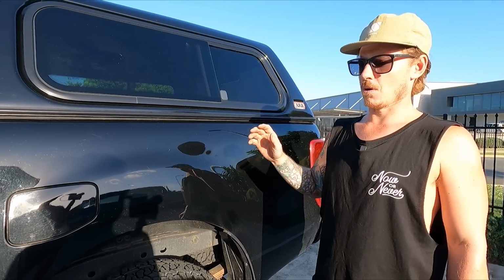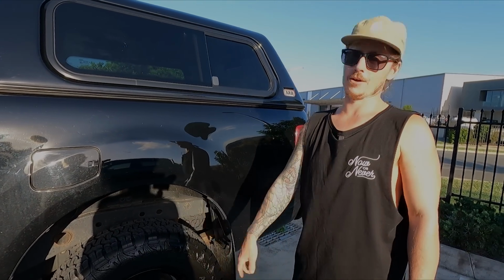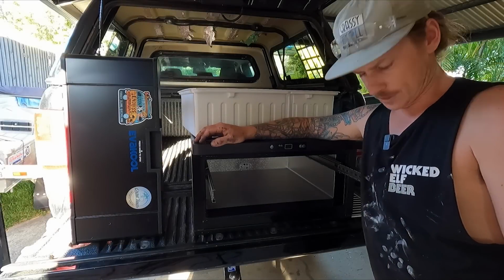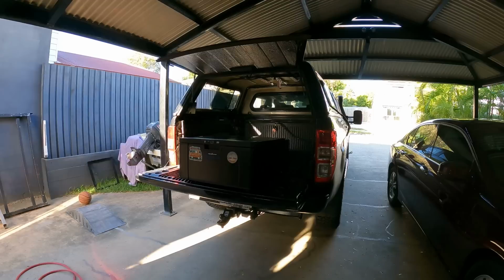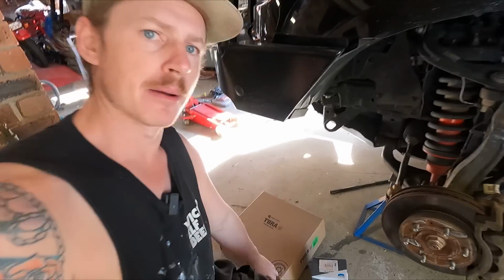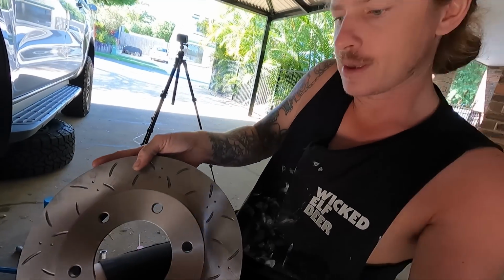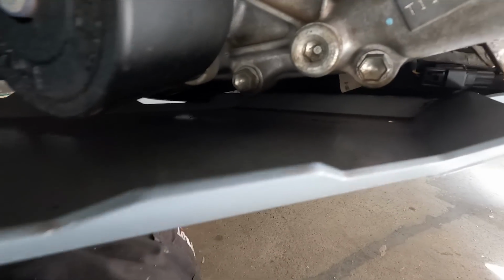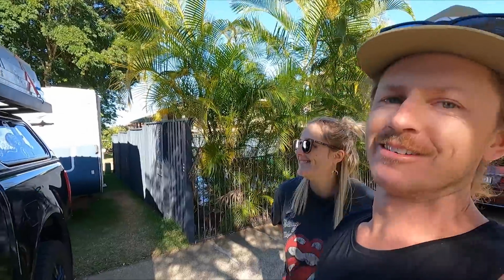The Ultimate Ford Ranger Upgrade For Traveling Australia! | NowOrNeverAus.com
Join us as we prepare our Ford Ranger for the ultimate Australian road trip! Discover
the essential mods and upgrades for a smooth journey. From tires to interiors, we've got

Video Title: The Ultimate Ford Ranger Upgrade For Traveling Australia! |
NowOrNeverAus.com
This video is about The Ultimate Ford Ranger Upgrade For Traveling Australia. But It
also covers the following topics:
- Ford Ranger Modifications
- Australian Road Trip
- Vehicle Prep For Travel

any support is greatly appreciated!!

If you like the music we have used in our episodes, you can find it here:

👉Kickass Products
👉Seeker Brewing
👉Custom Lithium
Nowornever23 – this is case sensitive!)
👉 iCheck
👉GrubRug
👉 Beach2Bush
👉 Compgas
👉 Cowfish Technologies
👉1Key Caravan
👉 Mountain Air Dust Reduction System
👉Meat at Billy’s
Select Locations only – see website for details)

✅ Other Videos You Might Be Interested In Watching:
👉 REALITIES of WATERFRONT FREECAMPING OFFGRID in our RENOVATED 24Ft
👉 LOW-COST FAMILY CAMPING / THINGS to SEE & DO TRAVELLING AUSTRALIA
👉 Different things to do in the Atherton Tablelands / hidden gems / lost cost camping

✅ About Now or Never.
Hey Guys! We are Alex and Erin. With our 2 kids and 2 dogs, we live the caravan
lifestyle, exploring new and exciting places off the beaten track. We like to get off the
grid in our newly renovated 2008 Retreat Daydream and show you, that you don’t need the
biggest, most flash gear to get out and explore!
Our channel also features 4x4ing, fishing, camp cooking, and tips and tricks to make
caravan living easier! We'd love you to join us for the adventure!

acting or not acting as a result of watching any of our publications. You acknowledge
that you use the information we provide at your own risk. Do your research.

images that are the property of Now or Never. You are authorized to share the video
link and channel and embed this video in your website or others as long as a link back
to our YouTube channel is provided.